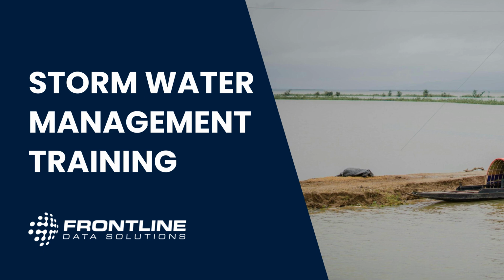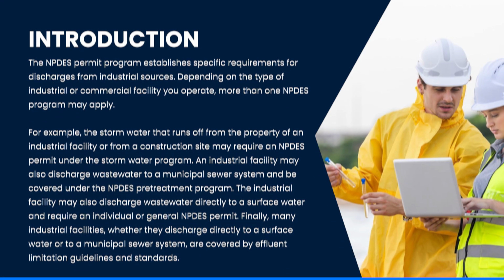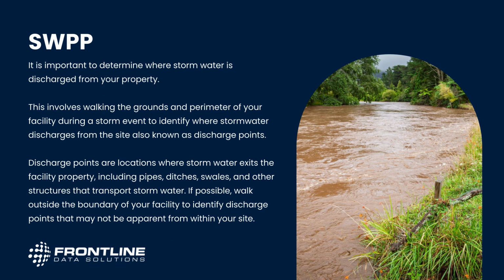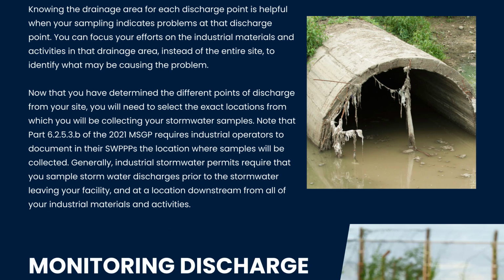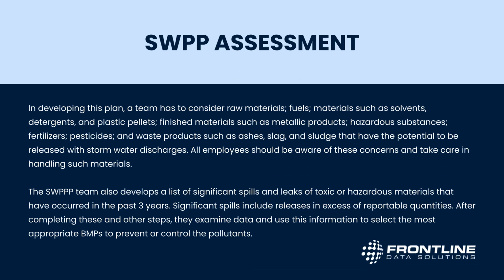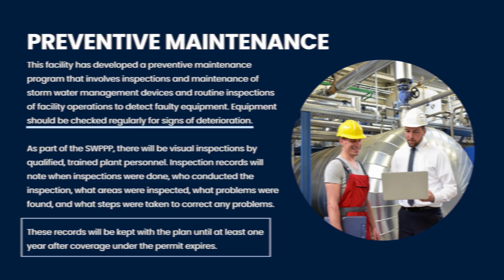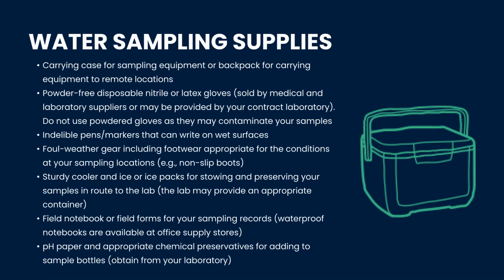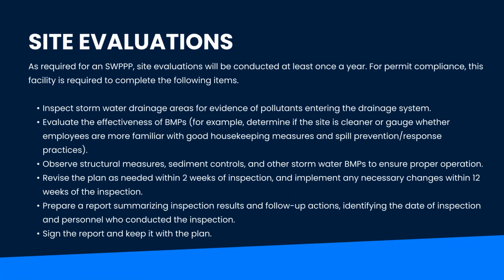Storm Water Management Training | Pollution Prevention and Compliance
This storm water management training video explains how storm water runoff impacts the environment and how organizations can reduce pollution risks through effective management practices. You’ll learn how to identify potential contamination sources, implement best management practices, and maintain environmental compliance.

In this training, you’ll learn:

- What storm water runoff is and why it creates environmental risks
- Common sources of storm water pollution in industrial environments
- Best management practices (BMPs) for controlling runoff and contamination
- Storm water inspection, monitoring, and housekeeping procedures
- Regulatory requirements related to storm water management and permits
- How employees contribute to effective pollution prevention programs

Who this training is for:

- EHS and environmental professionals
- Operations and maintenance teams
- Facility managers and supervisors
- Workers involved in outdoor operations, storage, or material handling

Improper storm water management can lead to environmental contamination, regulatory penalties, and damage to local waterways. Pollutants such as oils, chemicals, sediment, and waste materials can enter storm drains and spread far beyond the facility. Many violations occur because runoff risks are overlooked during routine operations or poor housekeeping practices allow contaminants to accumulate. A structured storm water management program helps organizations reduce environmental impact, improve compliance, and strengthen overall operational responsibility.

Looking to improve your environmental and safety training programs?

Frontline Data Solutions helps organizations standardize training, track certifications, and reduce operational risk with a unified EHS platform. With tools like Frontline LMS, you can assign environmental training, automate compliance tracking, and maintain audit-ready records across your workforce.